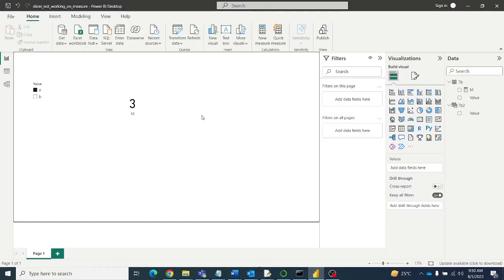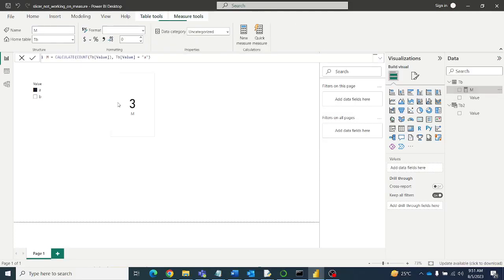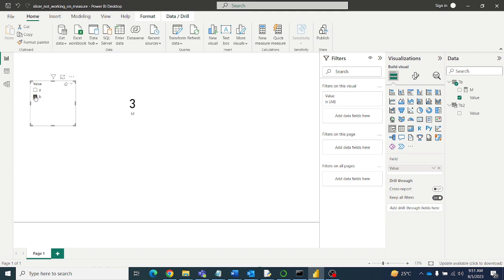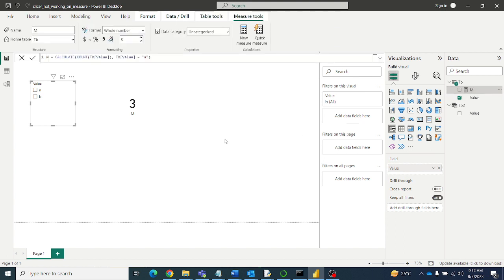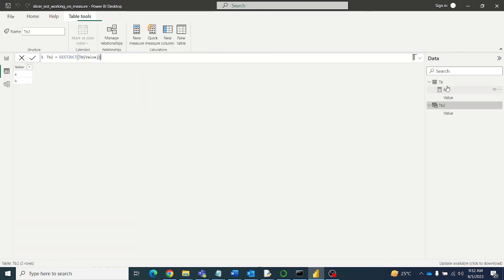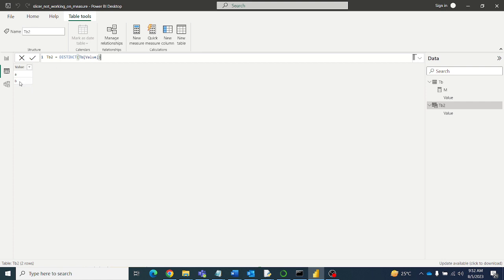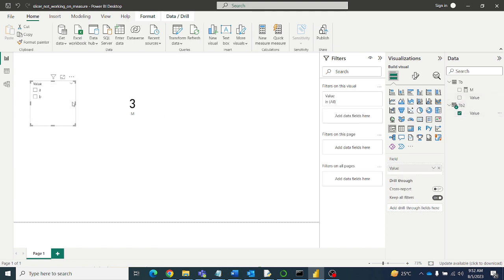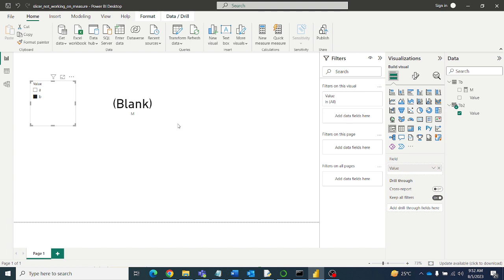Why slicer is not working on the measure? How to fix it? Power BI